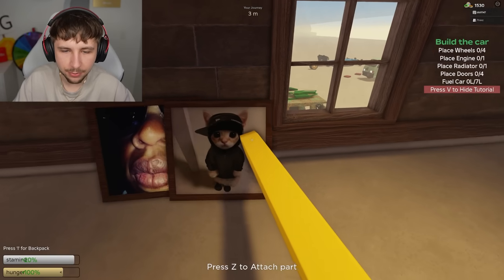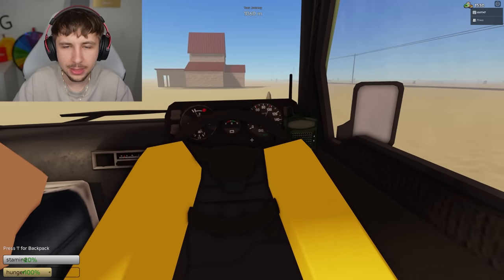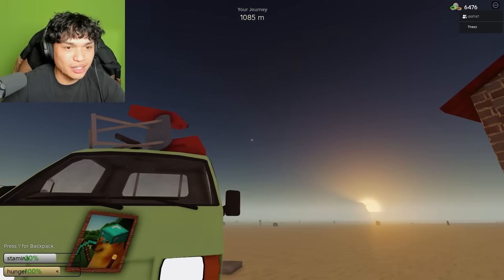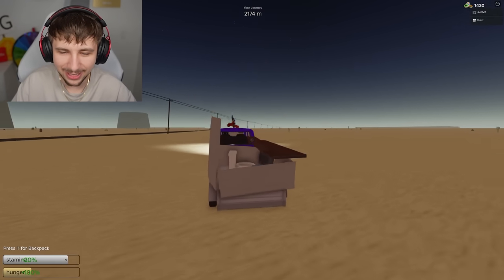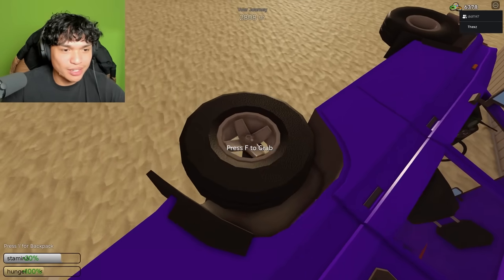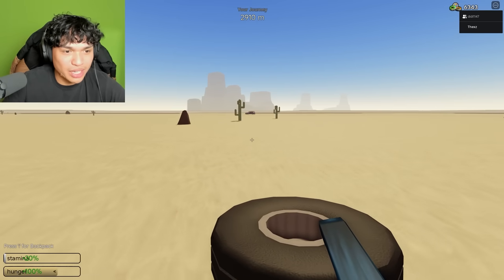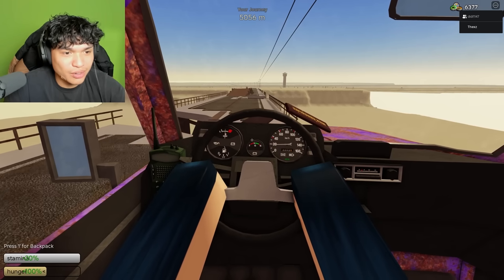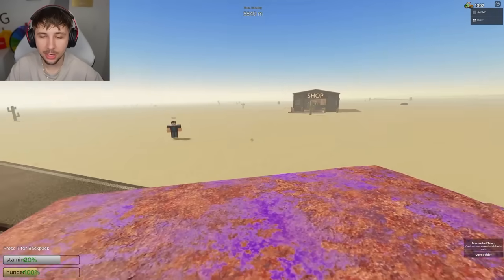We Built A Trailer House! (Roblox A Dusty Trip)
today we build a house on wheels and take it far..

🌟 USE STAR CODE "JD" WHEN BUYING ROBUX!

Roblox Name: didi1147, Thexz